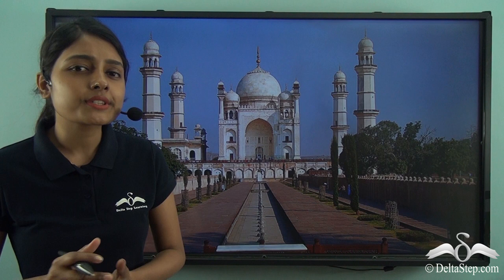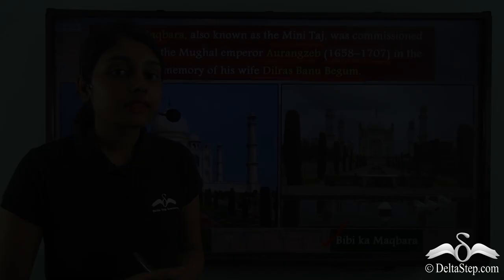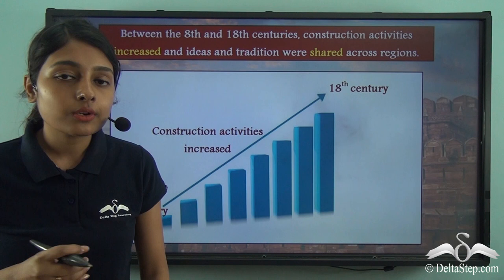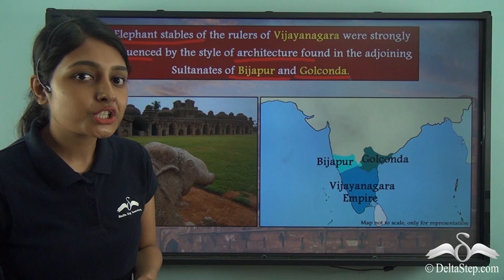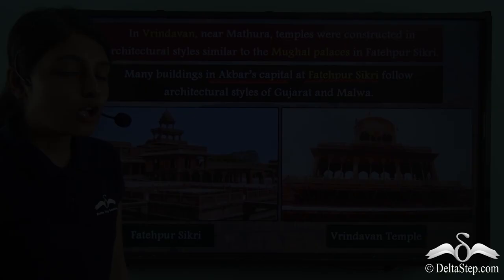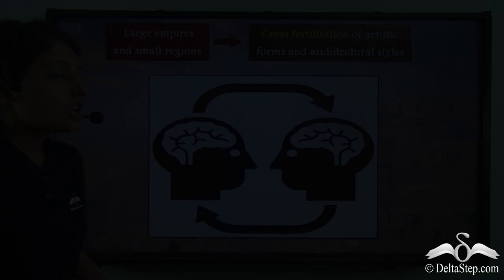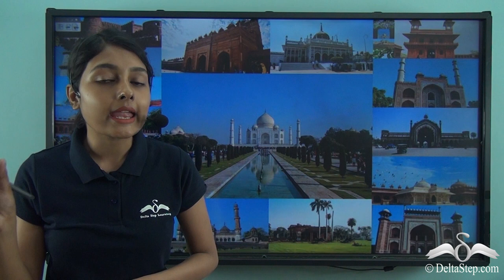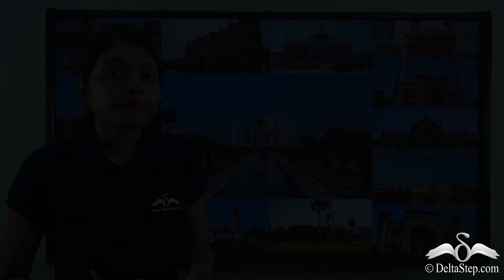Cross-fertilisation of Ideas